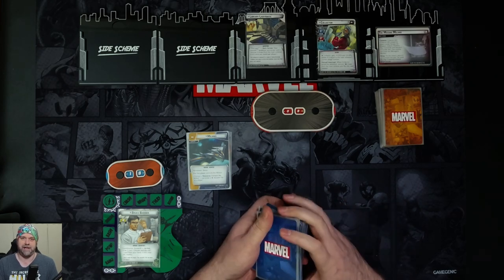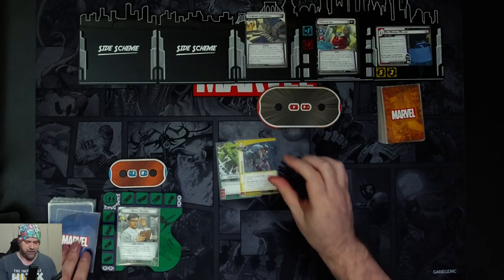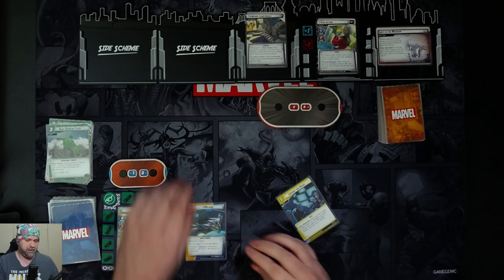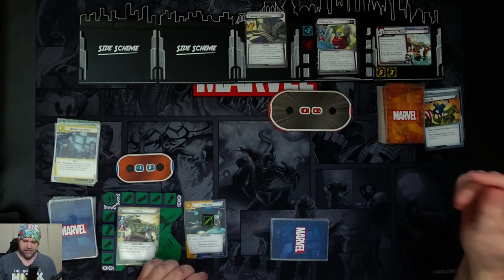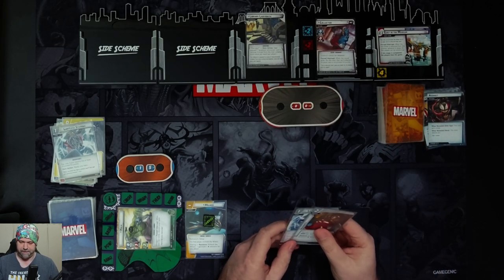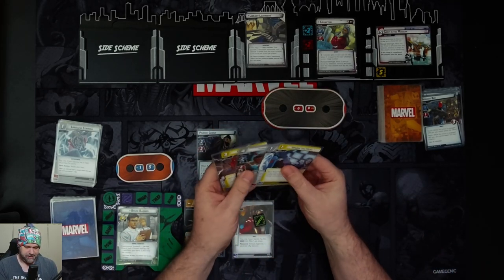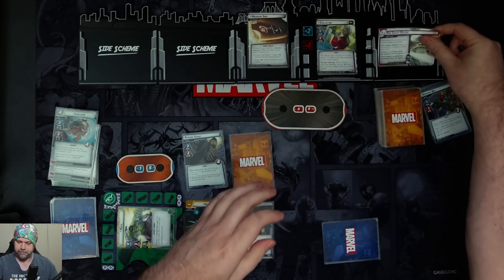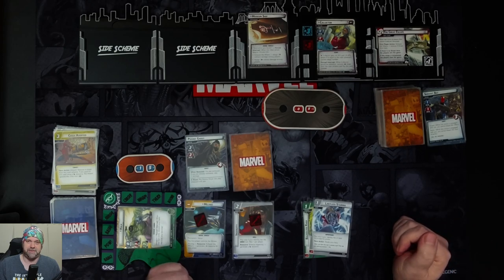Hulk vs Collector 2 - Marvel Champions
Let's Play video of Marvel Champions with Hulk vs Collector 2 on Standard Difficulty.

05:05 - Forgot to take 3 damage from the base attack (really having a rough time remembering this lately!) as I was surprised at the number of standard cards coming out. Hulk's health should be reduced to 12. Doesn't affect final outcome.